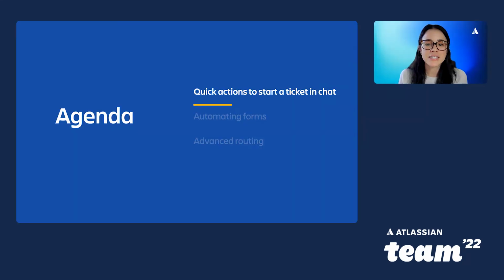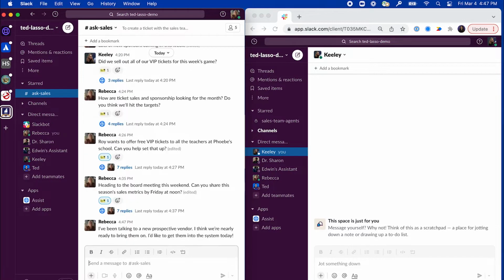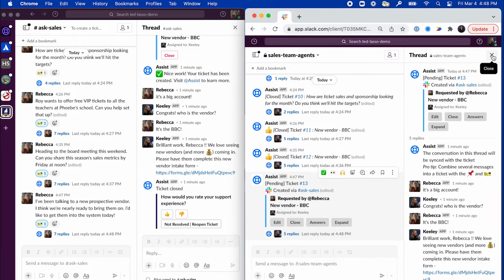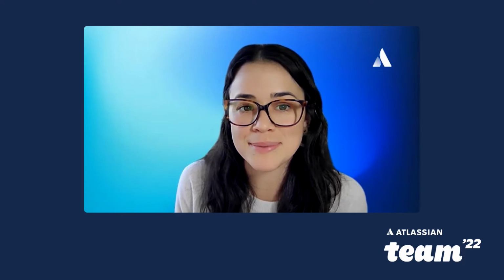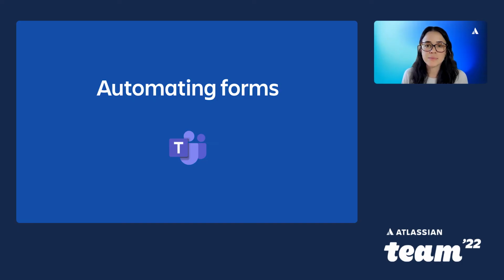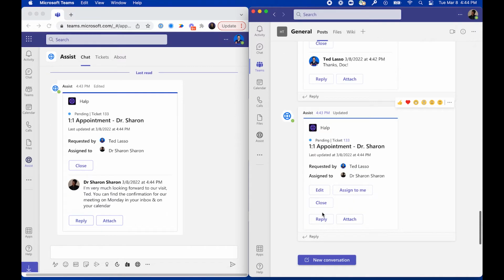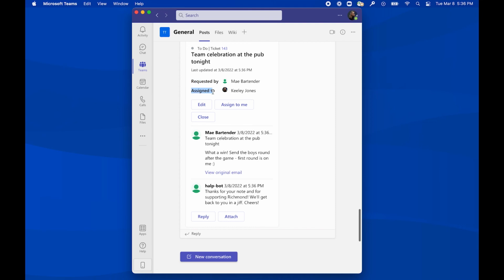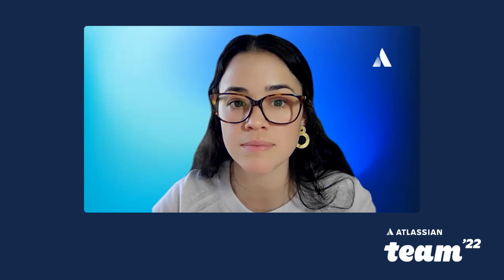3 workflows that make managing requests as easy as asking for Halp | Team '22 | Atlassian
Ticketing tools aren’t just for old school IT teams anymore. See how Halp’s lightweight solution empowers any modern team from HR to DevOps to track the flow of incoming requests and outgoing work across conversations. Learn to capture, prioritize, and report on requests – all without leaving Slack or Microsoft Teams.

Session speaker:
Marie Casabonne, Enterprise Advocate, Halp & Point A, Atlassian